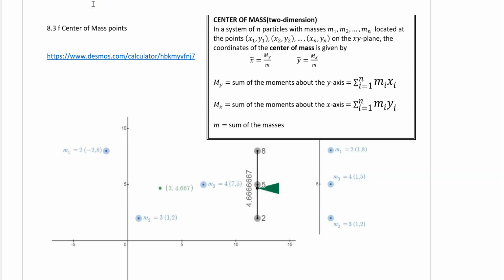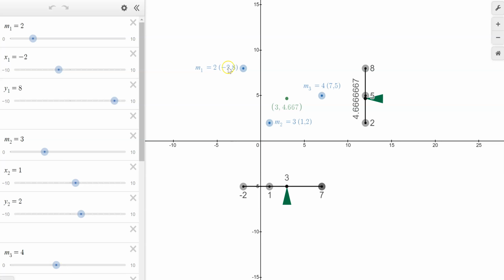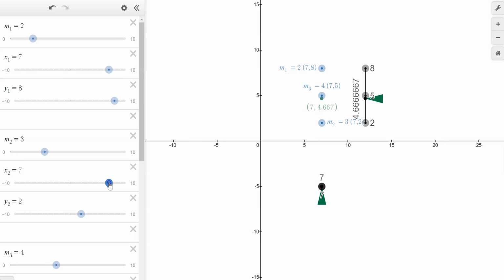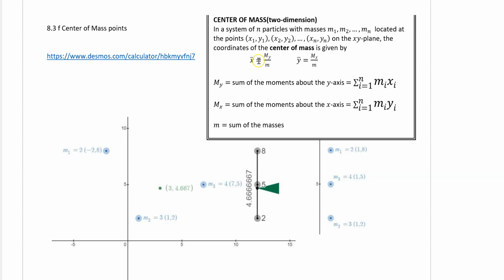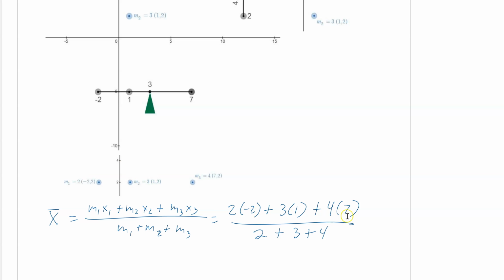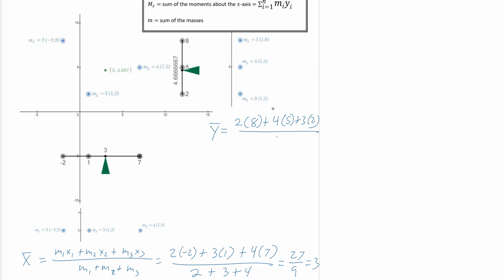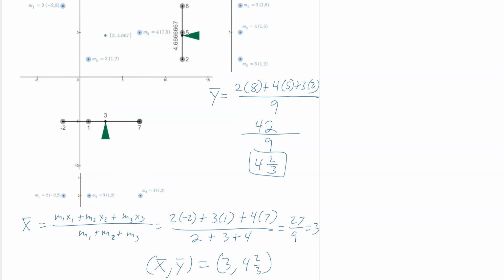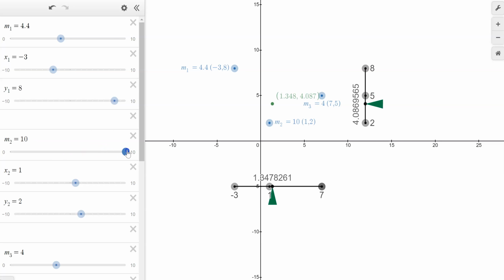8 3 f Center of Mass points